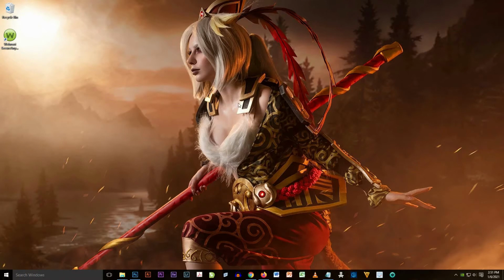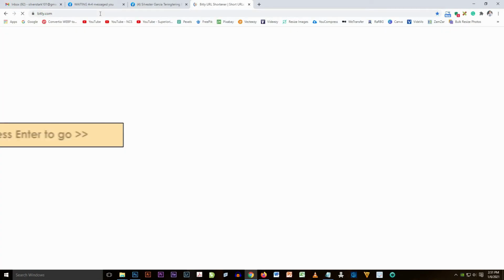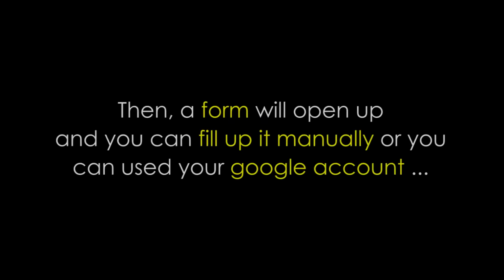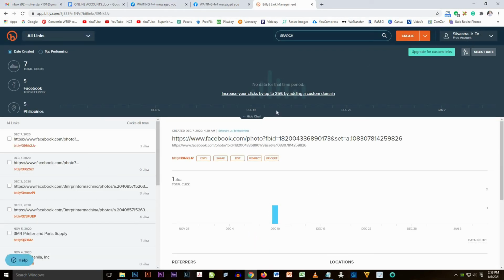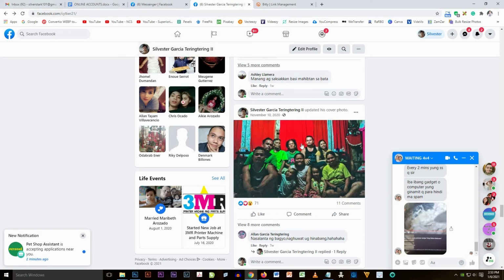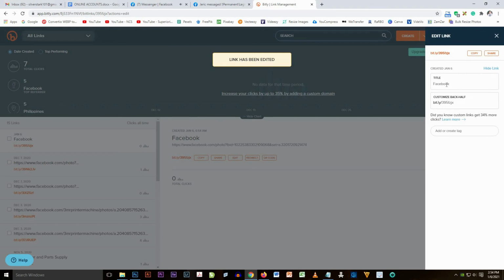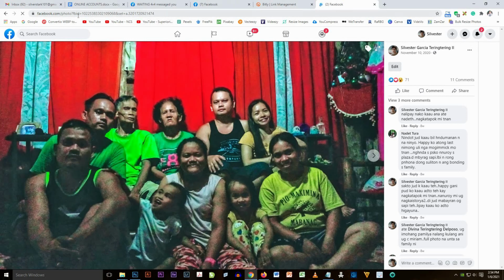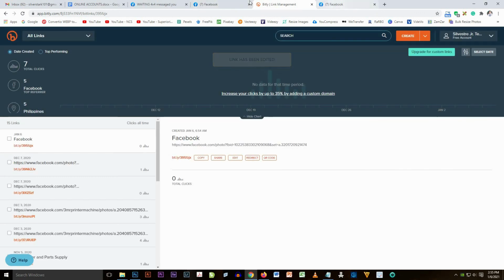Tutorial | How to shorten your very very irritative long link but with the same output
Most marketing or sales executives want to used a short link to achieve an effective content in their social media postings.

Video used in this tutorial: Own video
Music used in this video: Happy and Fun Pop Background Music For Videos by MorningLightMusic

Just search "FreakySilverMind" in your youtube app or click this